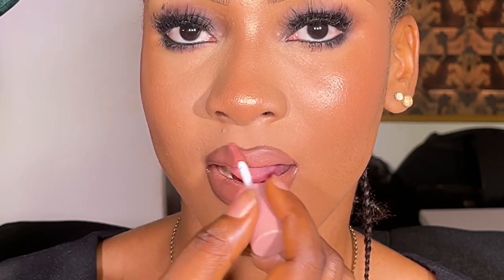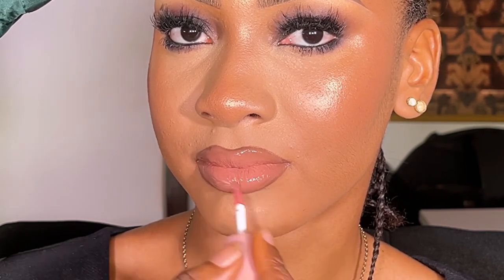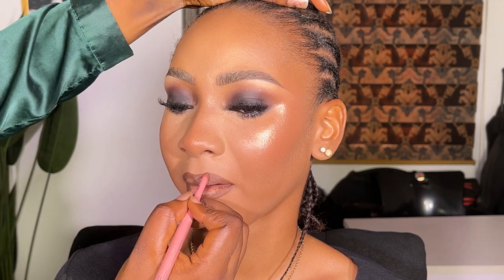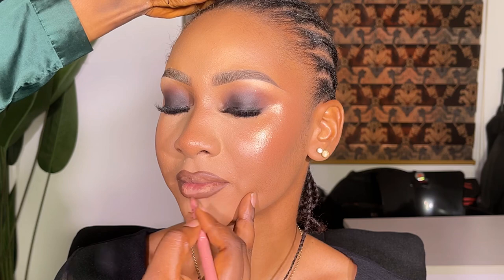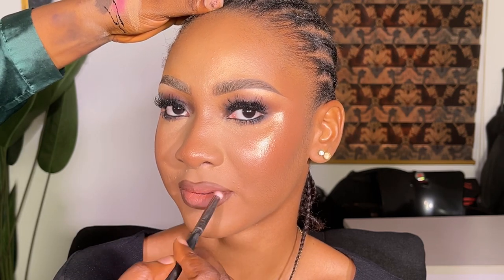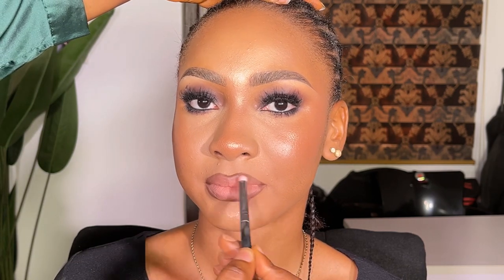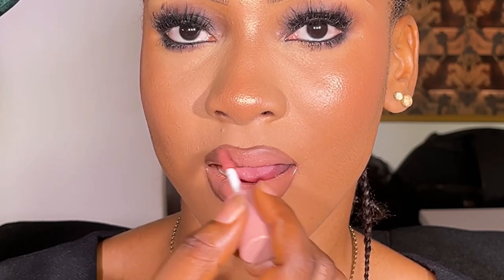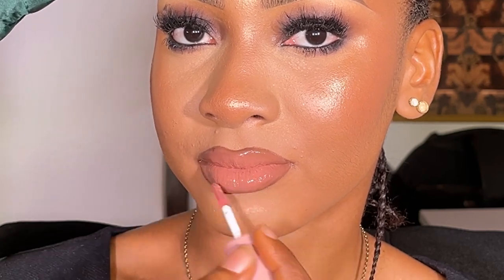Simple Nude Lips Tutorial // Beginners Friendly